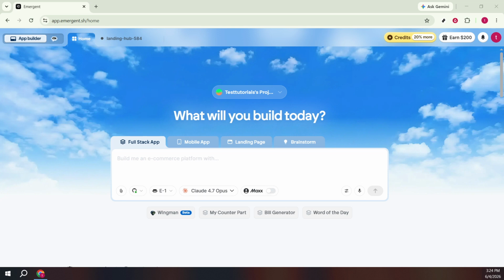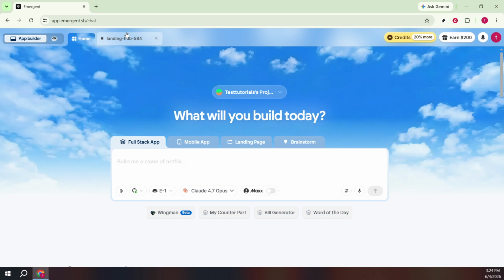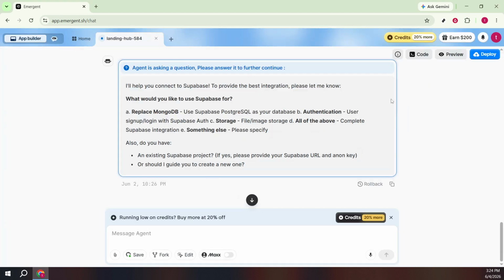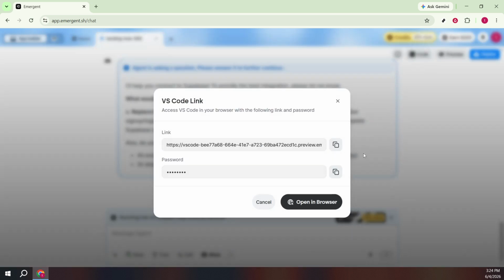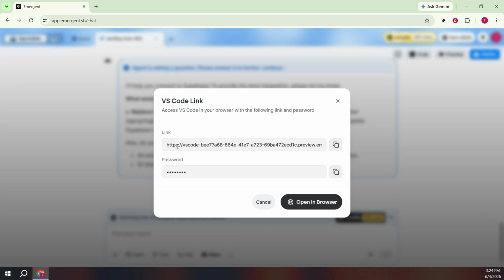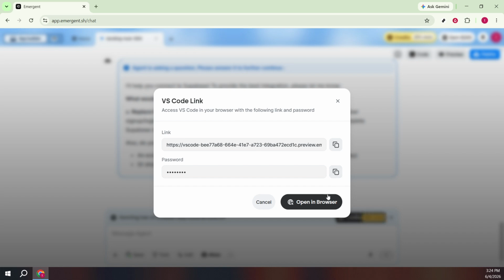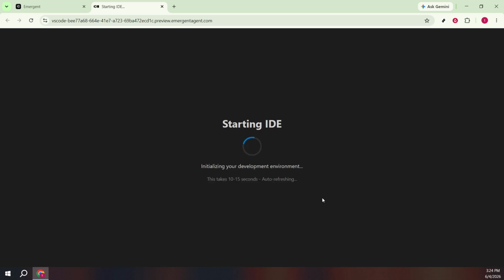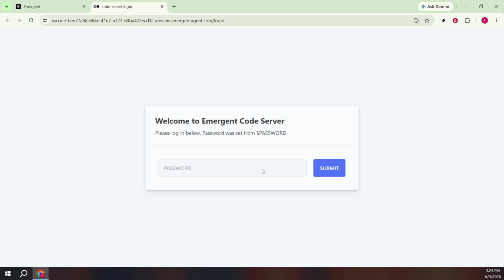How To Use VS Code With Emergent AI [2026 Guide]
How To Use VS Code With Emergent AI

In today's video, we cover How To Use VS Code With Emergent AI, Emergent AI VS Code Integration Tutorial, Connect VS Code To Emergent AI Project, Use Visual Studio Code For Emergent AI Development, Emergent AI For Beginners, AI App Development Workflow In VS Code, Edit Emergent AI Code In VS Code, Run Emergent AI Project Locally Using VS Code, Sync Emergent AI With VS Code Editor, Use Extensions For AI Coding In VS Code, Debug Emergent AI Projects In VS Code, Emergent AI Tutorial 2026, Manage Source Code In VS Code With AI Tools, Export And Open Emergent AI Projects In VS Code, Develop And Test AI Apps Using VS Code